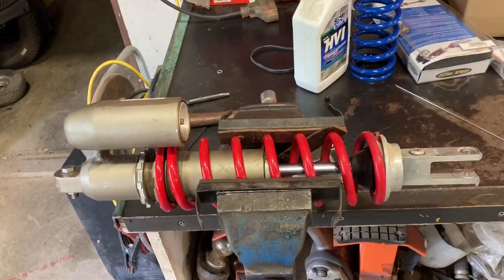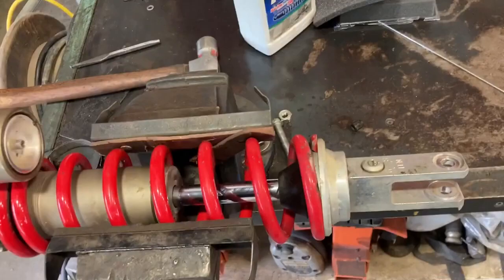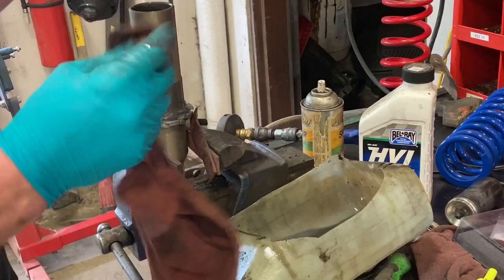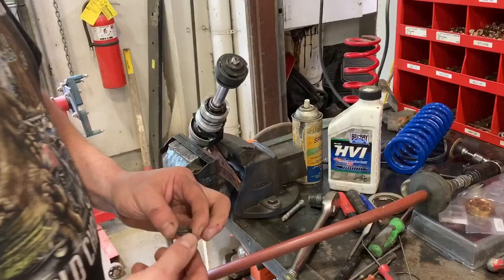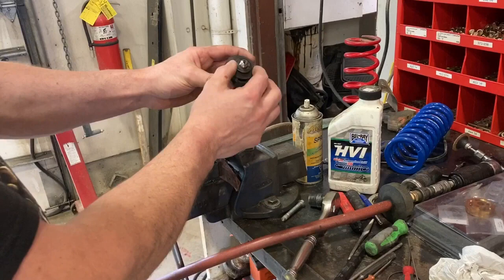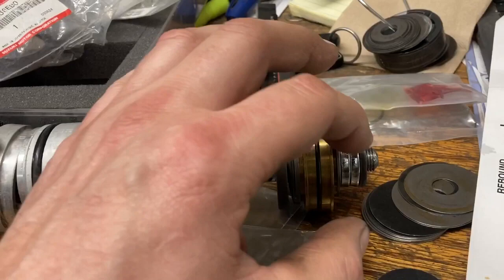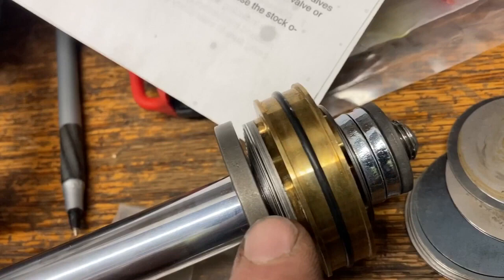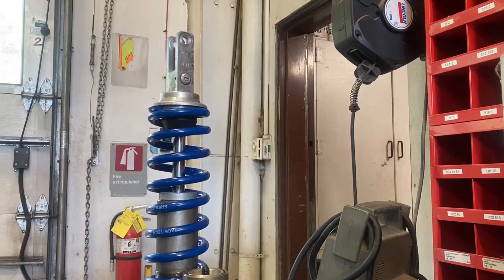RM 250 Shock revalve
Installing a race tech gold valve, custom two stage valve stack and a heavier spring for my weight in the 2006 RM250/295